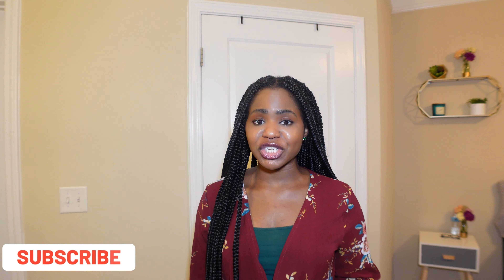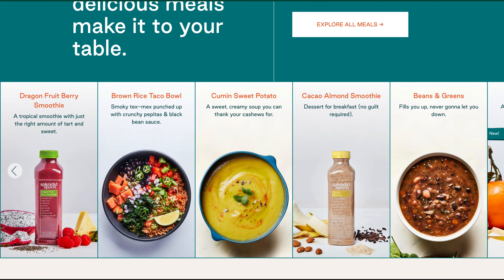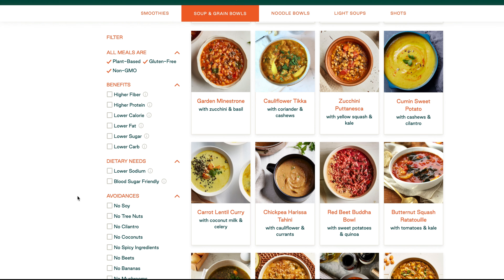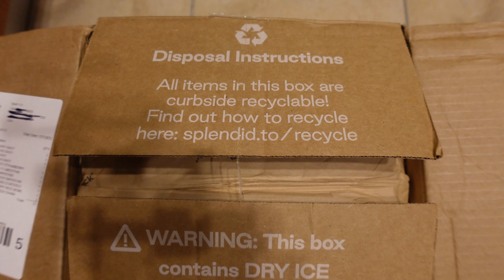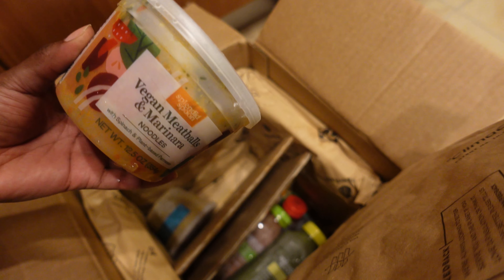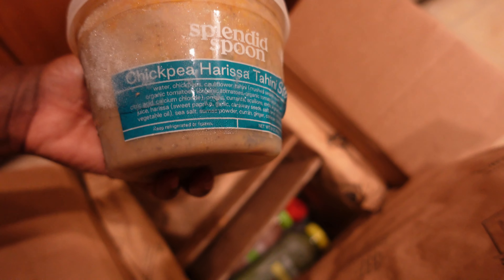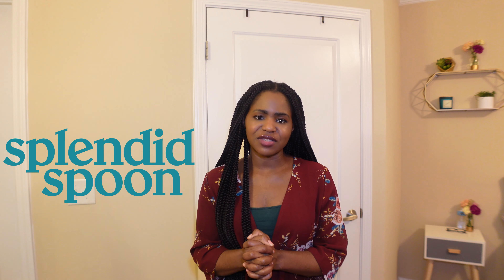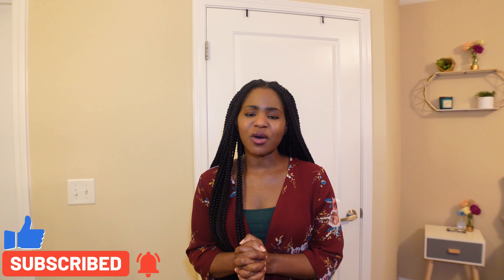Best Way to try Plant Based Meals: Splendid Spoon Unboxing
Are you thinking of going plant-based? Well, a good option to try is Splendid Spoon. Splendid Spoon delivers ready-to-eat and nutrient-dense plant-based smoothies, soups, grain bowls, and noodles nationwide. In this video, I'll share with you the meals, smoothies, and wellness shots I chose from Splendid Spoon. Also on my Instagram, I'll post more in-depth day-of reviews on my Insta-Stories for a few of the items featured in this video. So, if you aren't following me on Instagram be sure to do so. My Instagram channel is listed below.

What that means is if you like what you see in the video and click on the link in this description box to order the product or service, I may benefit by receiving a small percentage of profit. If you order by clicking on a shared affiliate link, that will help me continue providing helpful and useful content to you and others that get value from the videos that I post. ***